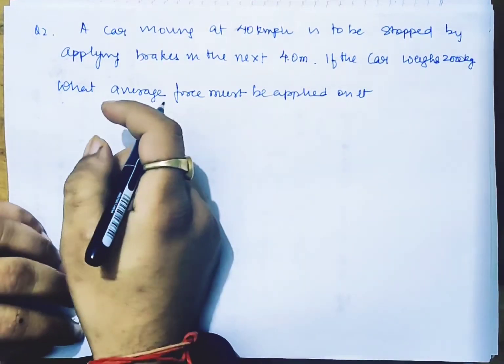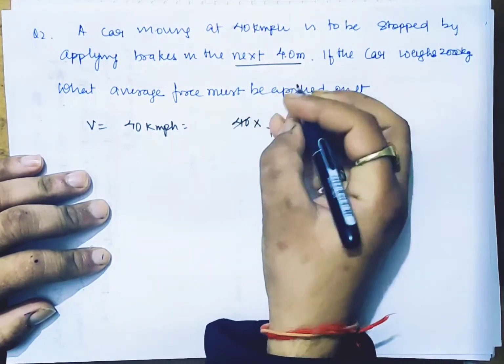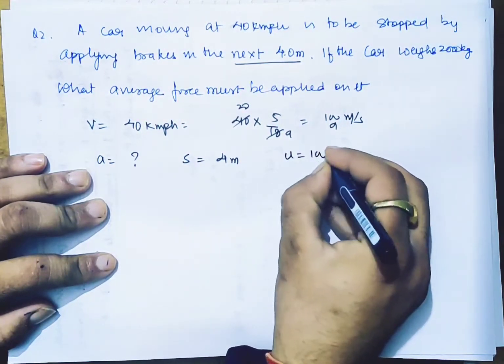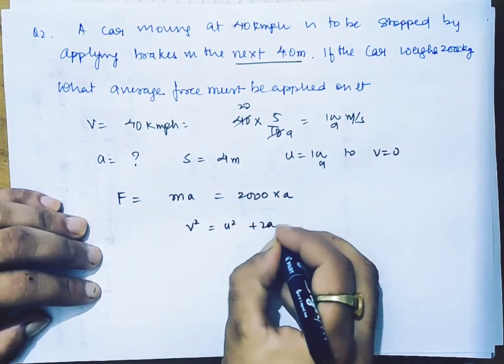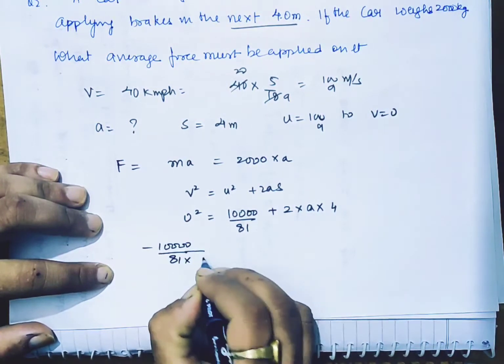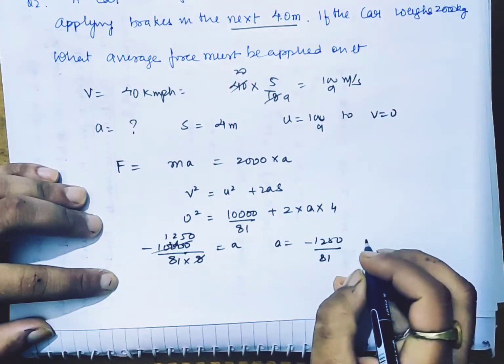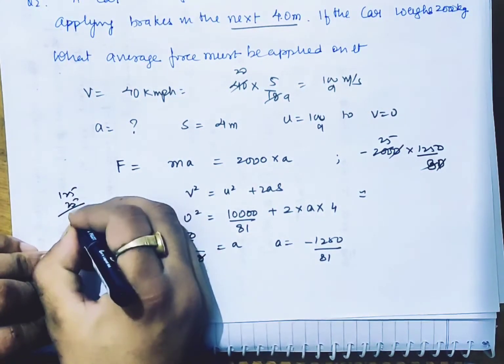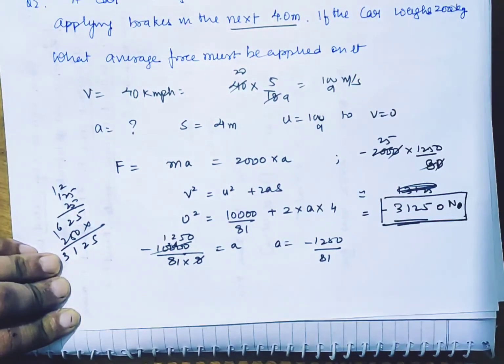5.2 HC VERMA | NEWTON LAWS OF MOTION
A car moving at 40 km/h is to be stopped by applying brakes in the next 4.0m. If the car weighs 2000 kg what average force must be applied on it?